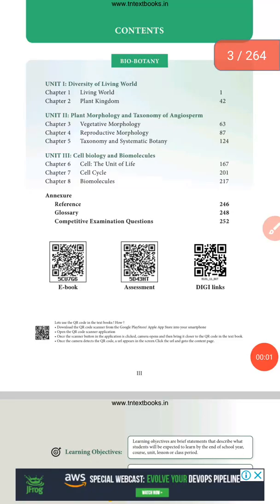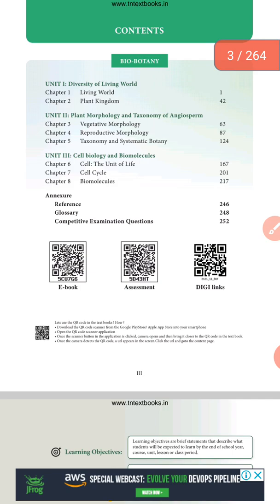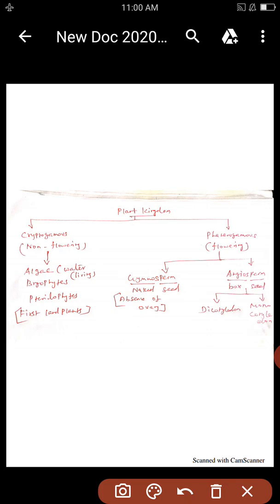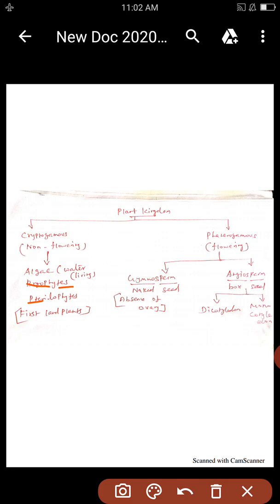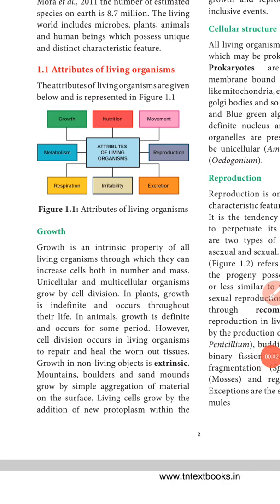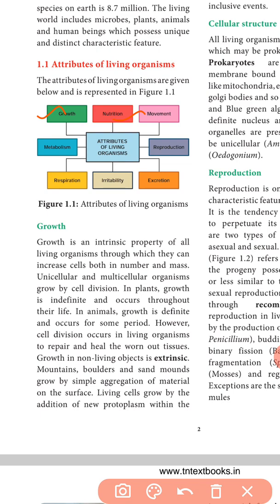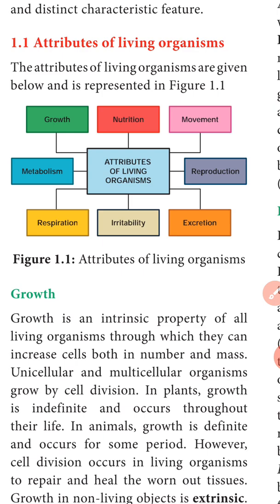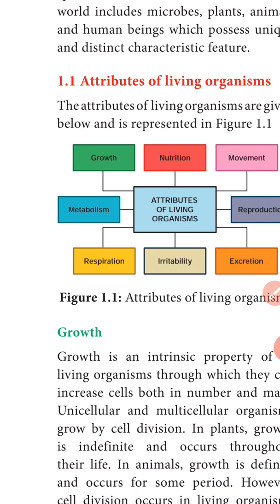11Bio Botany Introduction of living world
Plantkingdom, attributes of living organisms